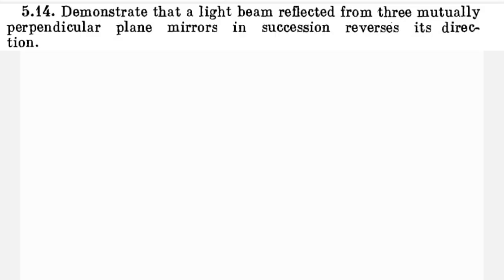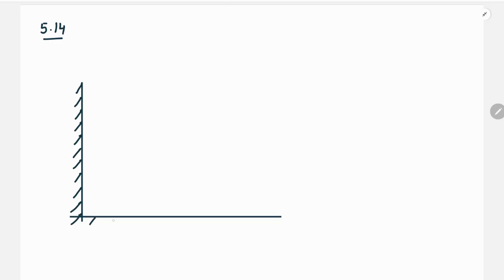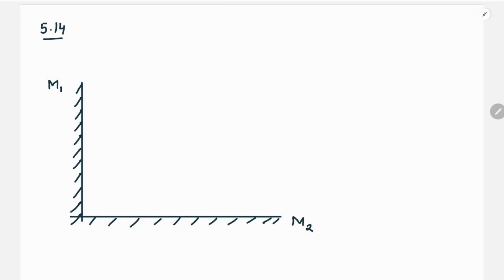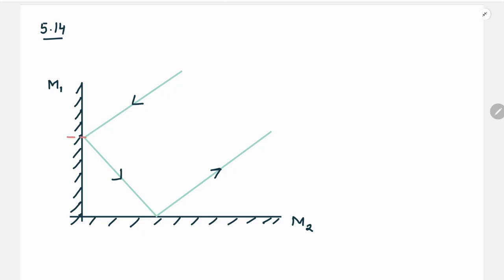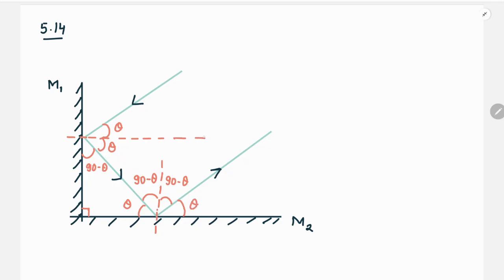Essential Irodov Problem Solving Series | Question 5.14 | JEE / NEET | Concept Building